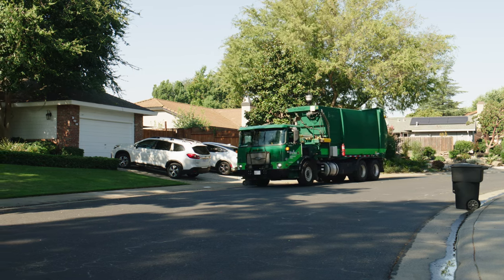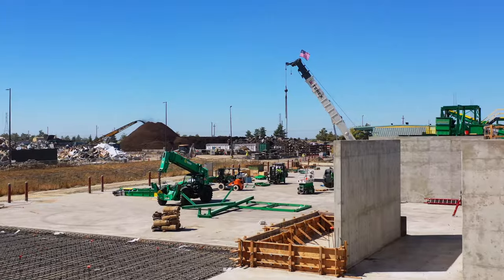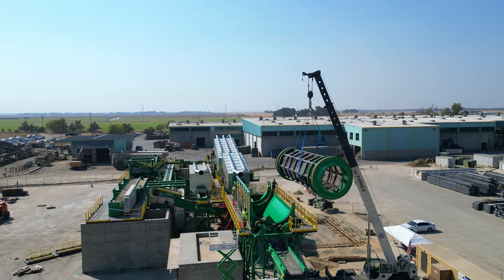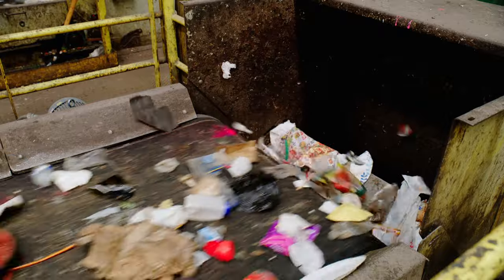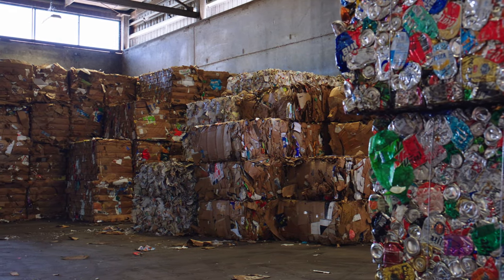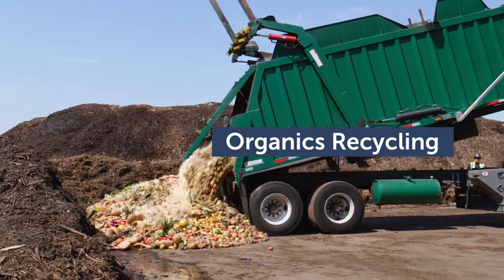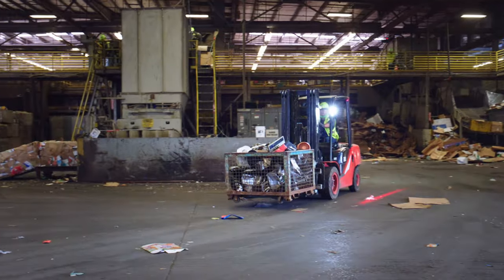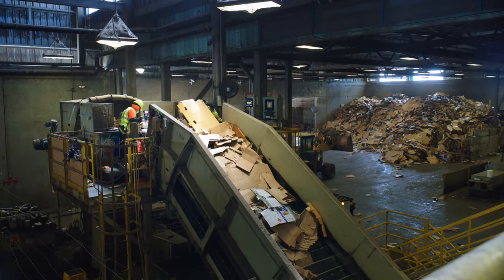How Recycling Happens at the WPWMA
Here in Placer County, we make recycling and disposal easy. You toss - your garbage hauler collects - and then we sort! For those of us who are lucky to live or work in Placer County, recycling is as simple as that.

Learn more about how recycling happens and the Western Placer Waste Management Authority at wpwma.ca.gov.

00:00 - 00:39 Introduction
00:39 - 01:01 You Toss, They Collect, We Sort
01:01 - 01:23 Trommels
01:23 - 01:50 Screens
01:50 - 02:08 Hand Sorting
02:08 - 02:24 Baling
02:24 - 02:44 New MRF Equipment
02:45 - 03:18 Organics Recycling
03:19 - 04:13 Benefits of Recycling with WPWMA
04:13 - 04:43 Mission of the WPWMA